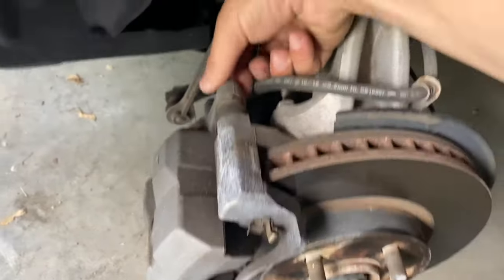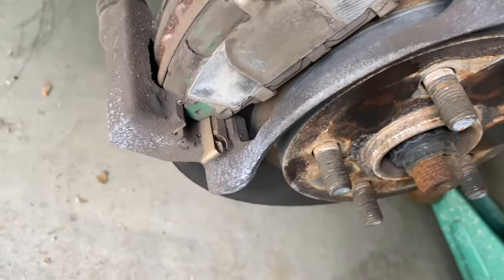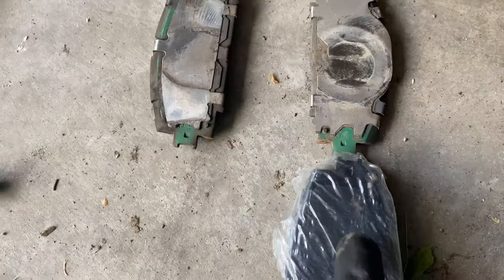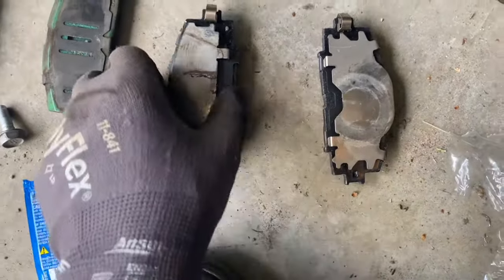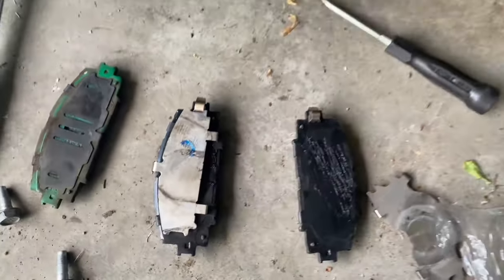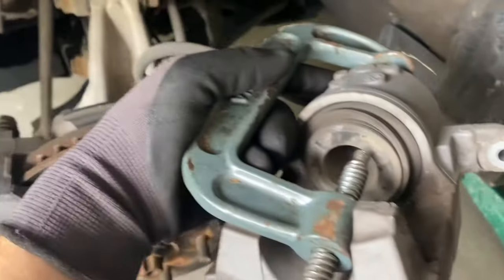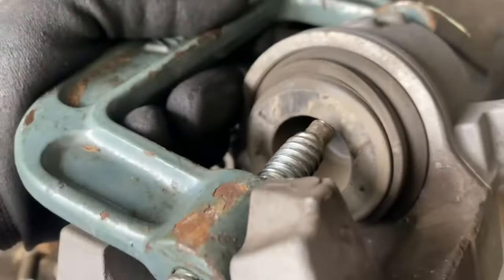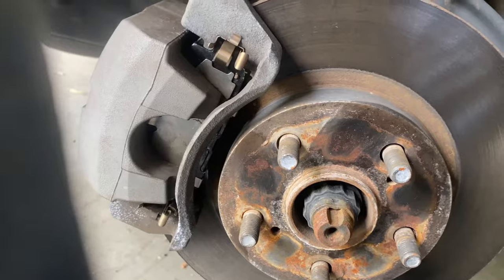Prius Brakes Replaced in 5 Minutes (EASY WAY)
In this video I will show you how to replace the brakes on a Toyota Prius. Most Prius 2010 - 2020 are similar, no need for fancy 20 minute YouTube video for brake pads changing.